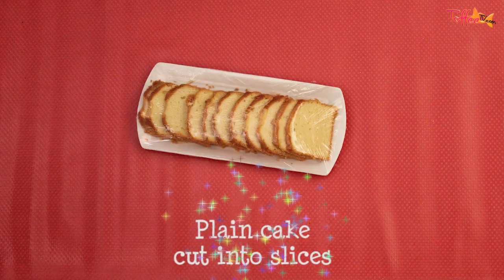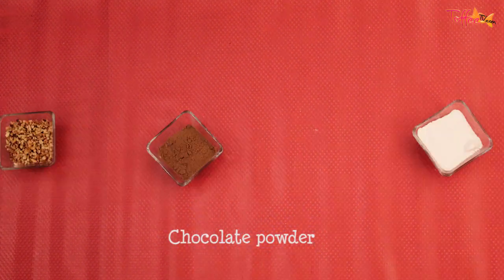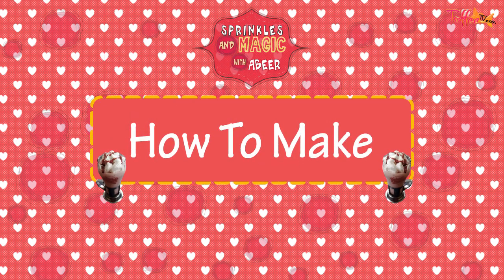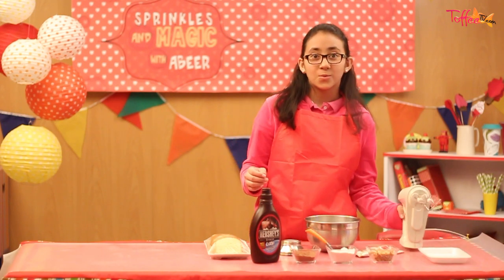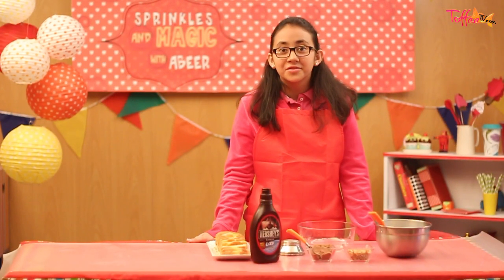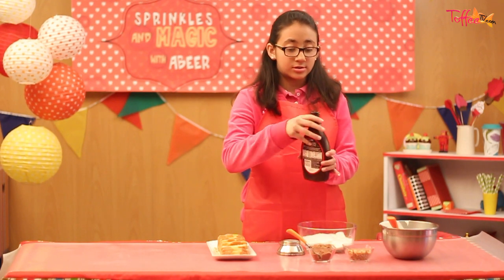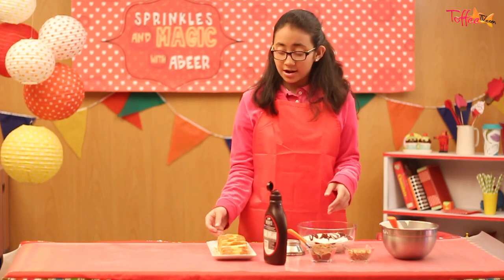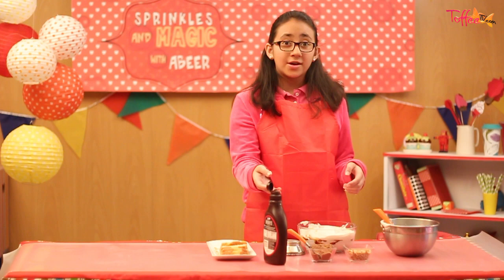Cream Trifle - Sprinkles and Magic Style!!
Hello Toffees,

I am back with another episode of Sprinkles and Magic with Abeer! Who doesn't love cream and chocolate? If it is creamy trifle with chocolate sauce, I can't wait to have it!

So today, I am going to teach you how to make creamy trifle - sprinkles and magic style. It is so yummy and easy peasy! Perfect yummy for my tummy. You guys can try it at home and it takes just 5 minutes! Be sure and let me know how it turned out by sending me a photograph!!

Give my video a thumbs up if you are a real foodie.

xoxo,
T.

Follow us on @ToffeeTVpk Instagram
Follow us on @ToffeeTVpk Twitter
Log onto for more fun songs, stories and activities in Urdu for kids!!